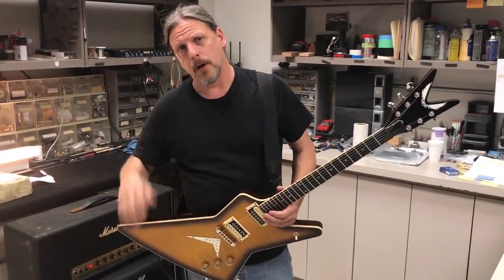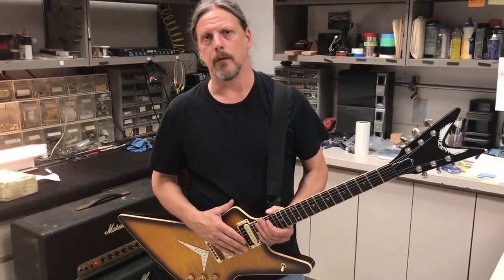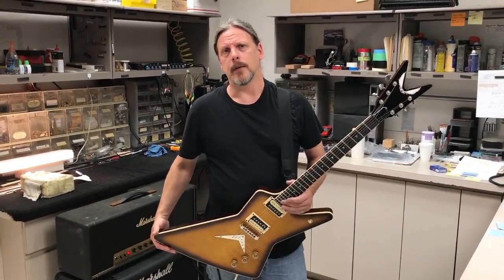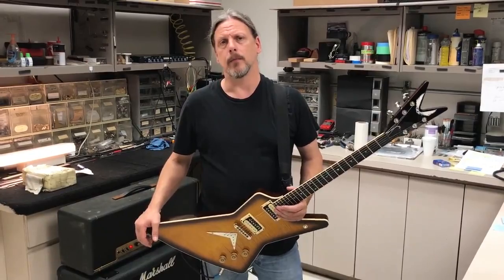Episode 1: Pat's Picks - USA Time Capsule Z in Trans Brazilia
On the first installment of Pat's Picks, Pat Baker from the Dean Custom Shop talks a little bit about the USA Time Capsule Z – Trans Brazilia and gives us a demo.